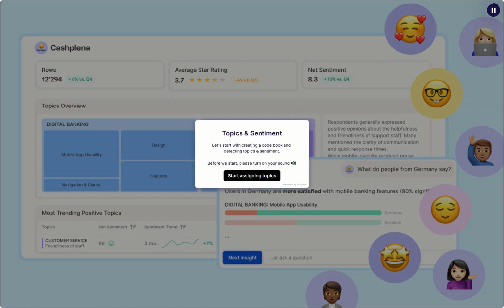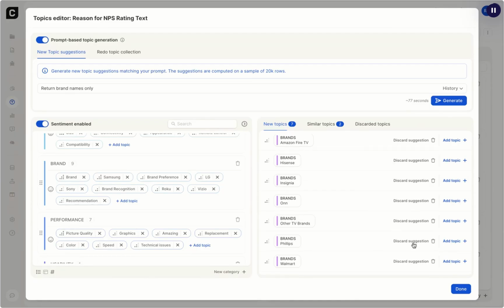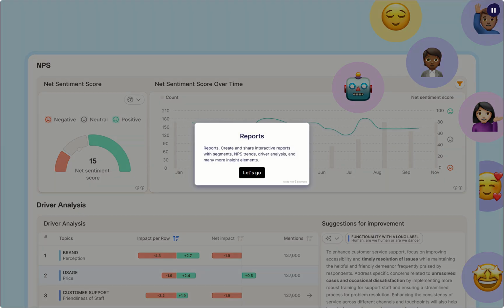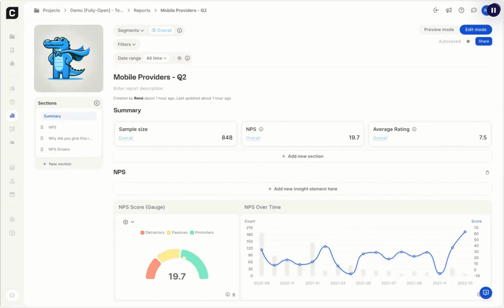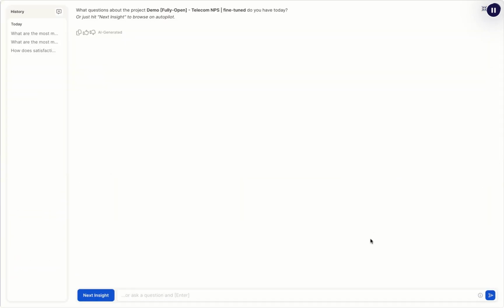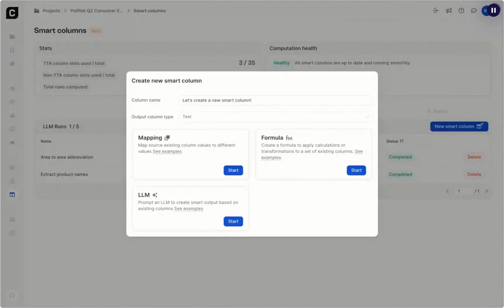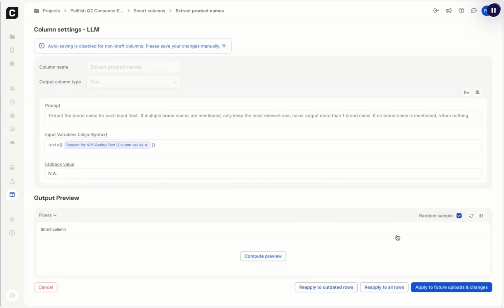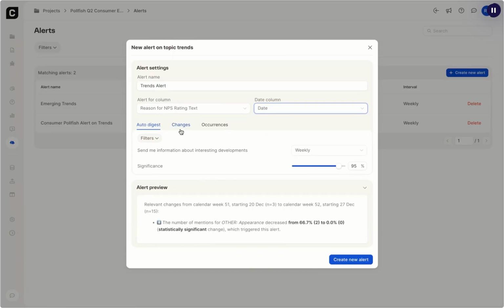Caplena Product Tour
Discover Caplena for yourself without booking a product demo call. Interested?